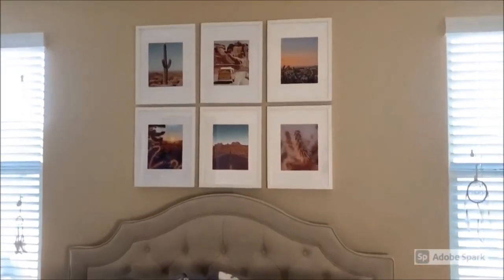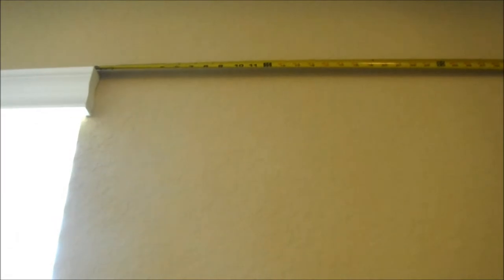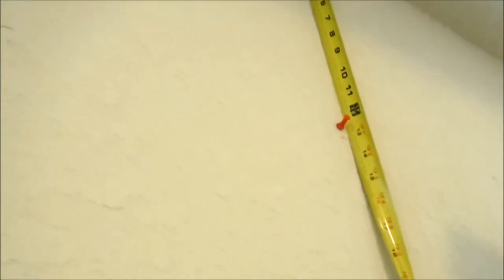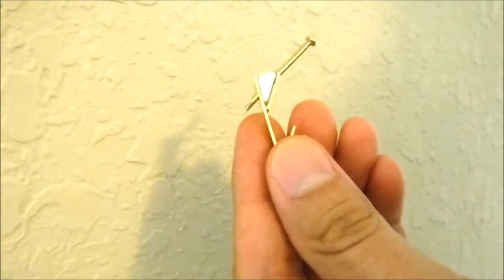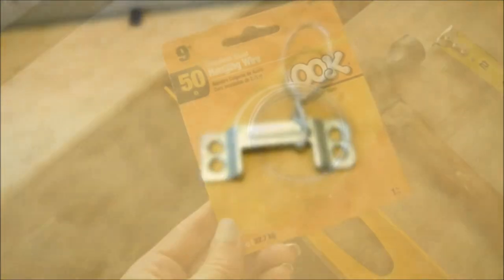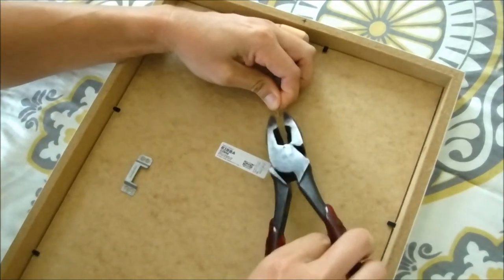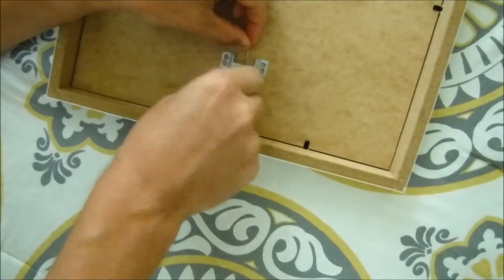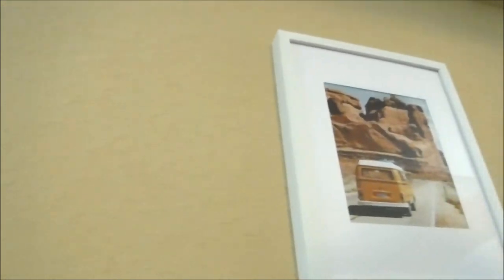HOW TO: Hanging IKEA Ribba Picture Frames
If you're watching this video, it's probably because you noticed that the Ikea Ribba frames' hooks are not flush with the frame itself. In this video, we will show you how to hang the frames using frame hangers and wire.